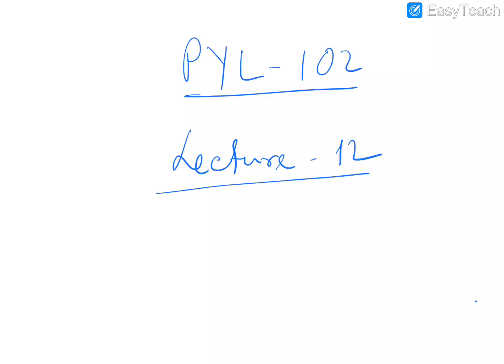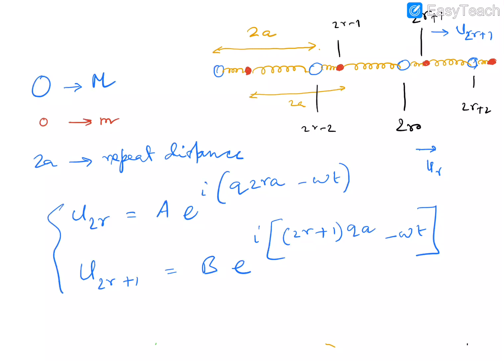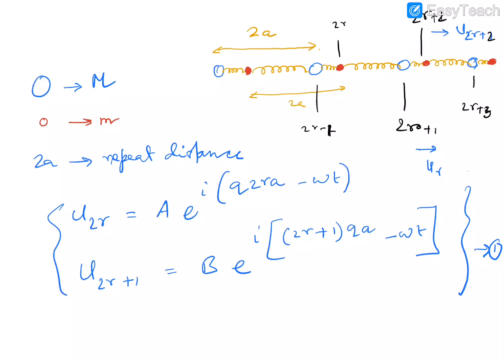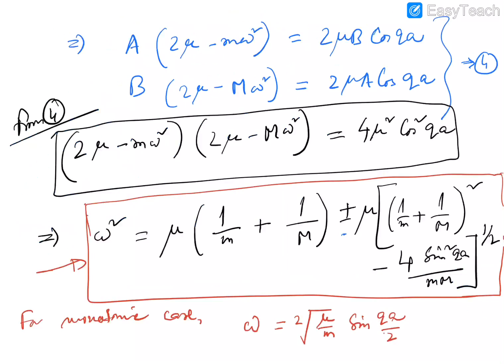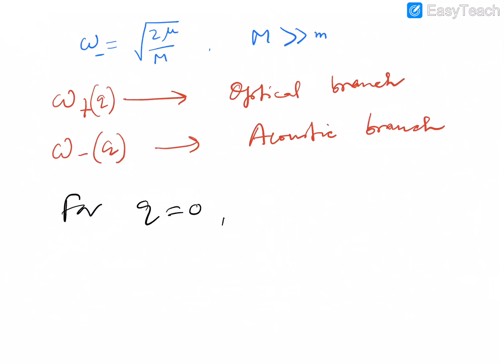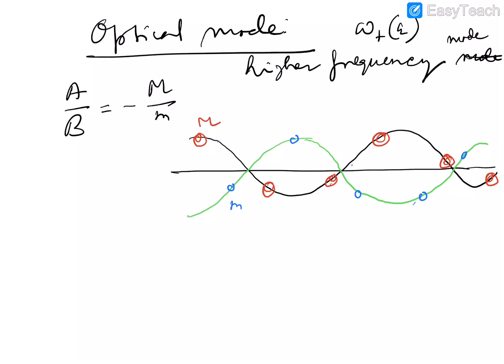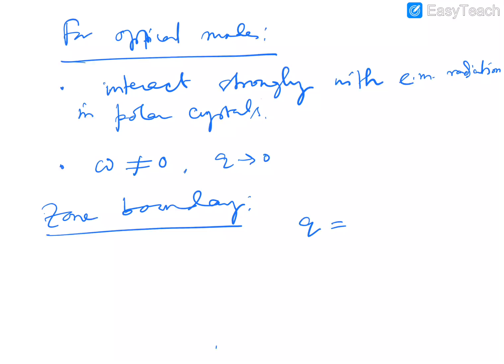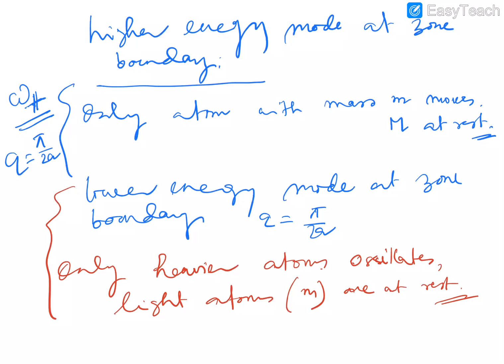Lecture12 - PYL102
Phonon modes for a diatomic 1D lattice